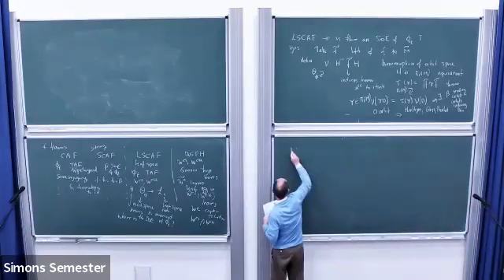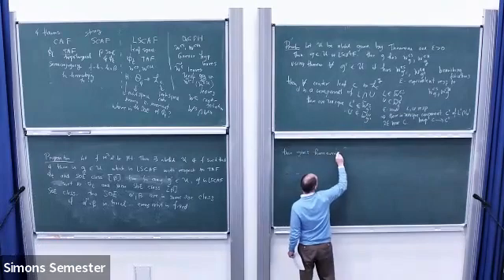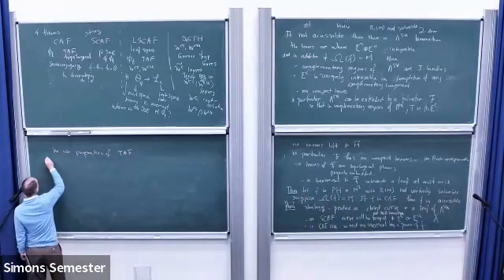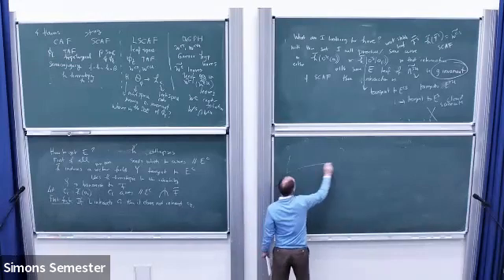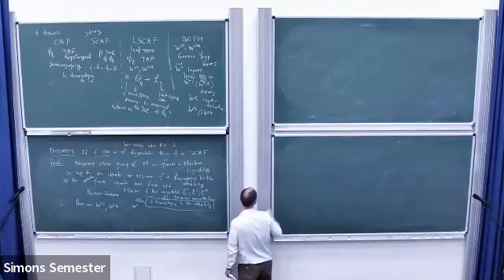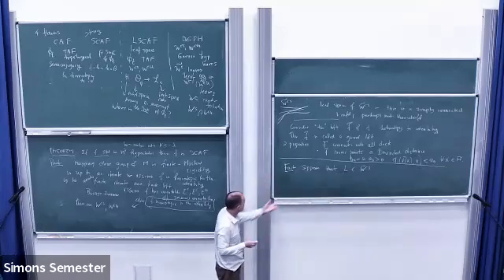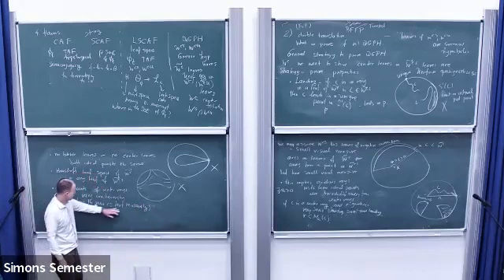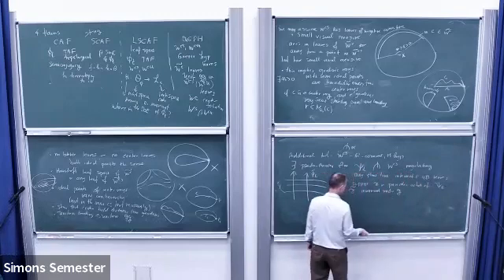Thomas Barthelmé / Sérgio Fenley (Queen’s University / Florida State University), lectures 3 and 4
Title: Collapsed Anosov flows

Abstract: Partially hyperbolic systems arise naturally when studying robust dynamical behavior such as robust transitivity and stable ergodicity. It is also a natural setting to understand statistical properties of dynamical systems beyond uniform hyperbolicity. In recent years, many fine dynamical and statistical properties have been obtained for certain classes of partially hyperbolic diffeomorphisms (such as derived from Anosov, skew-products, or perturbations of time one maps of Anosov ows). On the classication side, much effort was made to show that, at least under some topological restrictions, these settings encompassed all partially hyperbolic diffeomorphisms in dimension 3.
Recent examples have shown that there are many more types of partially hyperbolic diffeomorphisms, with still mysterious dynamical properties. Motivated by these examples, as well as work on the classification problem, we introduced a new class of partially hyperbolic  diffeomorphisms in 3-manifolds, that we called collapsed Anosov flows.
In this mini-course we will present this class and discuss some of their attributes. Our aim is to advertise the fact that this class can both represent a goal for the classification of partially hyperbolic diffeomorphisms in dimension 3, as well as a natural category for the study of some finer dynamical properties.
In particular, we aim to explain that: The class of collapsed Anosov flows is "large" in many sense; One can prove accessibility (and ergodicity) for partially hyperbolic diffeomorphisms in that class; And, finally, via the link with self orbit equivalences of Anosov flow, it gives us a map for where to look for "undiscovered" collapsed Anosov flows.
The mini-course will be split into four lectures, which will roughly cover the following topics:
• In lecture 1, we will cover some basic definitions, define collapsed Anosov flows, as well as stronger variants of this class, give examples and state the main results.
• In lecture 2 we will give ideas of the proofs behind the equivalent characterizations of (strong) collapsed Anosov flows.
• In lecture 3 we will explain some ideas behind the proofs that partially hyperbolic diffeomorphisms on hyperbolic 3-manifolds are collapsed Anosov flows, and explain how one can obtain accessibility in general.
• In lecture 4, we will talk about how the examples build via the Bonatti-Gogolev-Hammerlindl-Potrie method lead to collapsed Anosov flows, and explain the construction of a new example of a collapsed Anosov flow isotopic to the identity. If time permits, we will discuss more generally results about selforbit equivalences of Anosov flows.